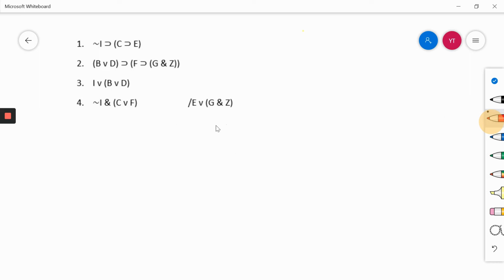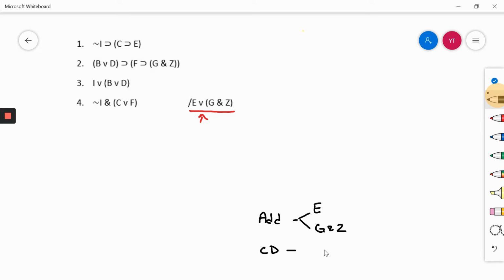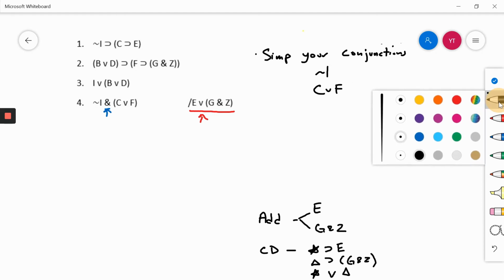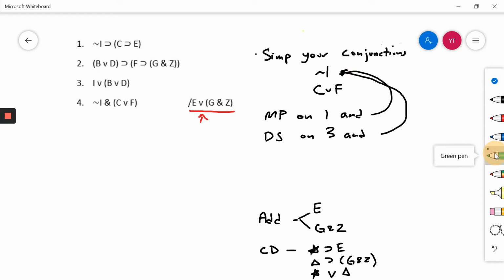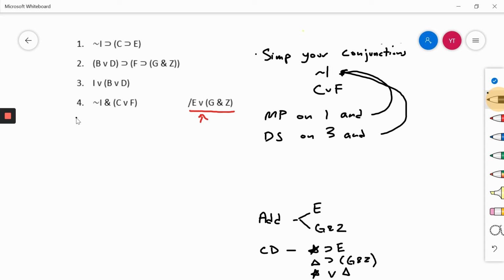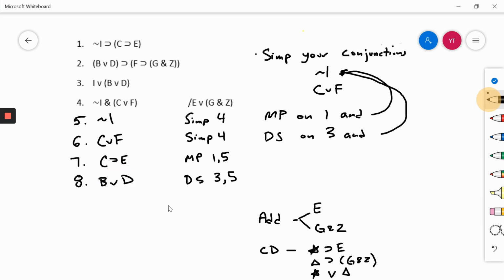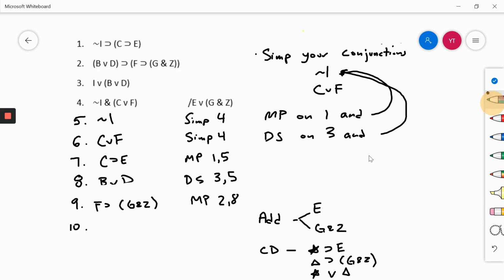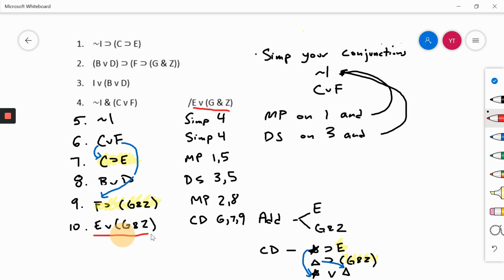A derivation using the first eight rules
Comments disabled. Please raise questions in class.